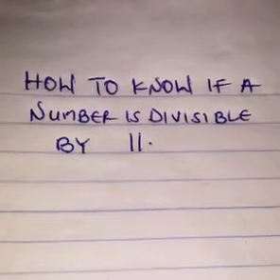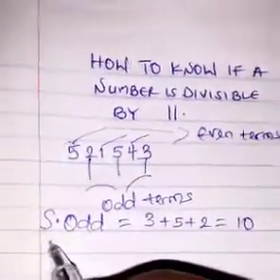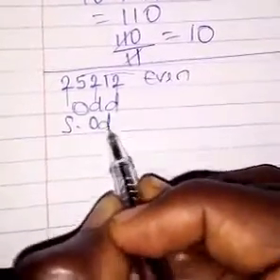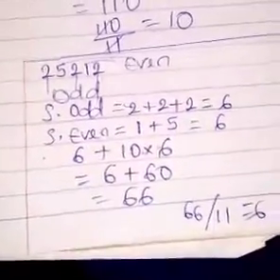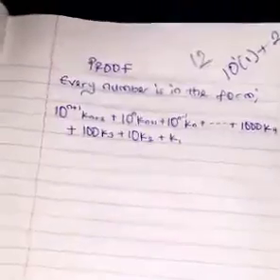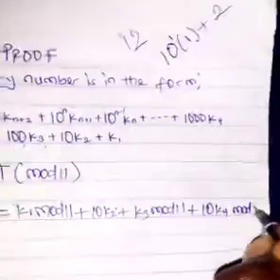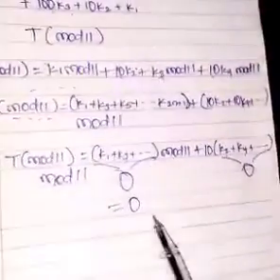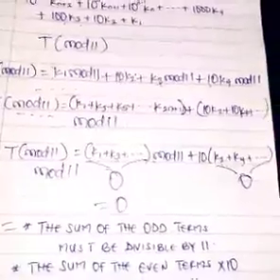HOW TO KNOW IF A LARGE NUMBER IS DIVISIBLE BY 11 ✍️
With this trick, you will be able to know whether a number is divisible by 11 or not, instead of passing through stress, then discover that it is not divisible.